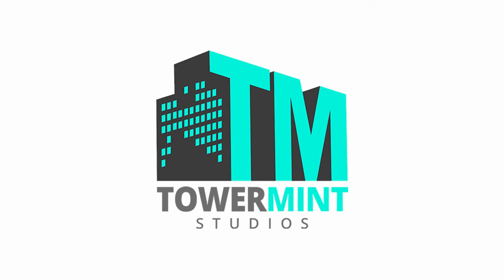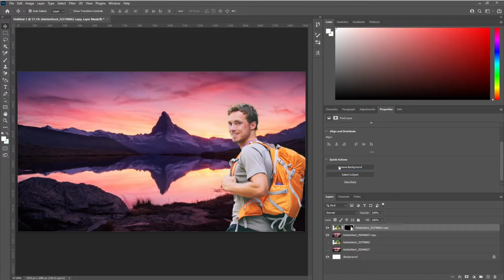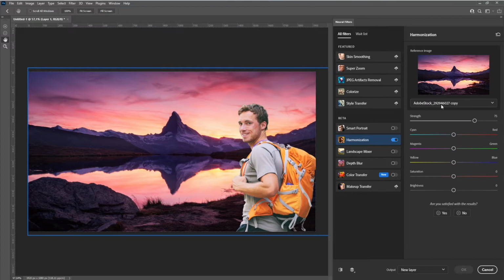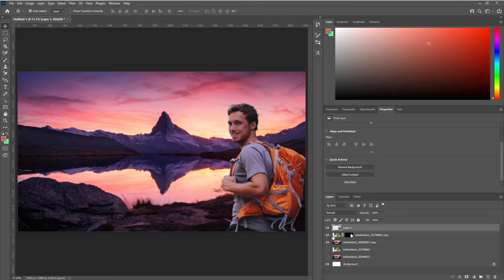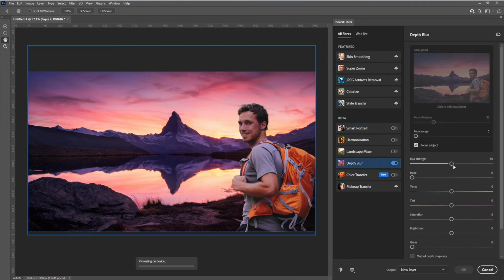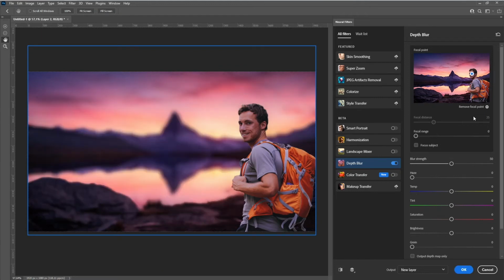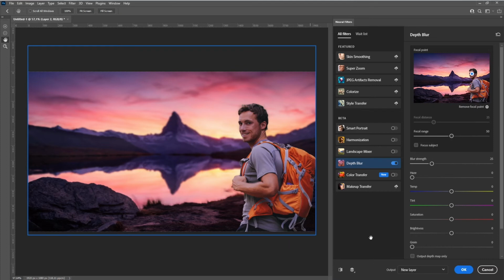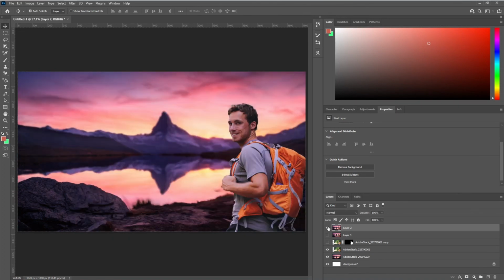Create a basic composite photo using Neural Filters in Photoshop.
Towermint Studios "how-to" tutorial series

Learn how to create a basic composite photo using Neural Filters in Photoshop.